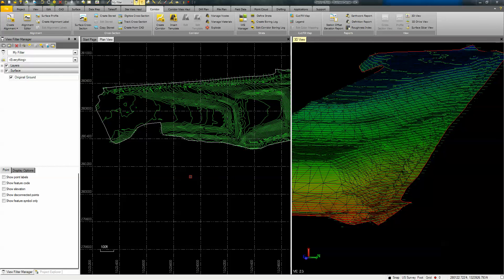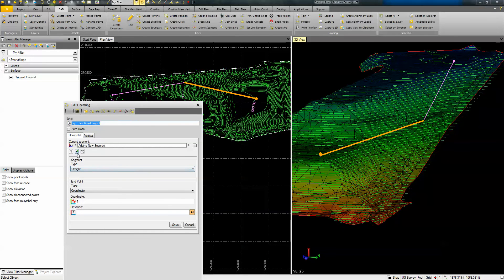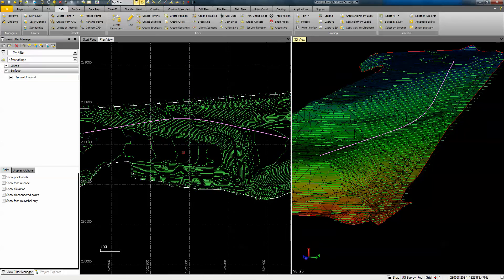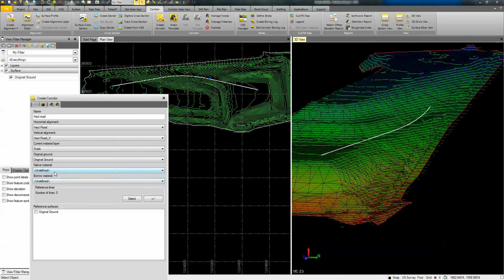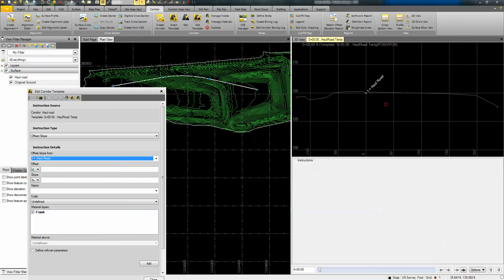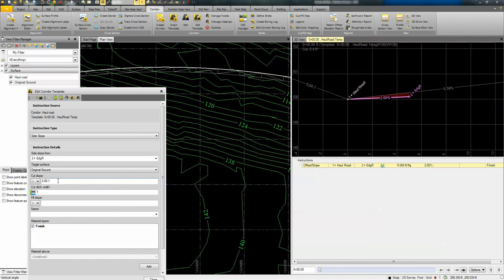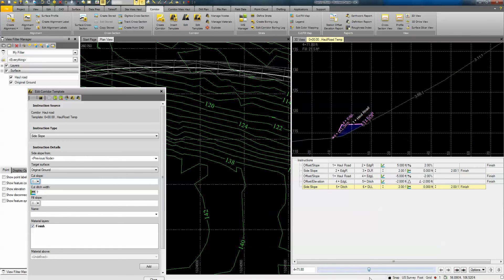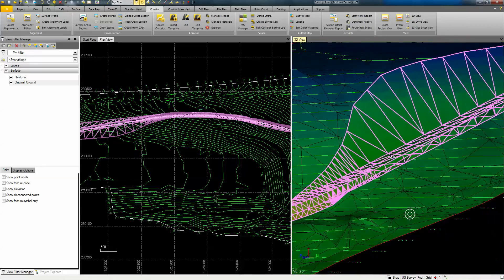Create Road in BC-HCE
Quick Demo on the corridor feature in Trimble Business Center - Heavy Civil Edition (TBC-HCE).  The Corridor tools are quick and easy to use for creating roads, ditches, trails and paths, or basically any liner type project.